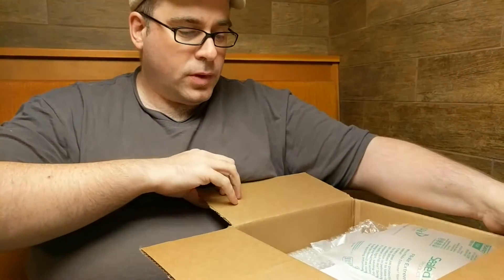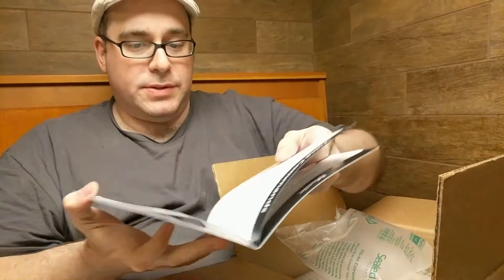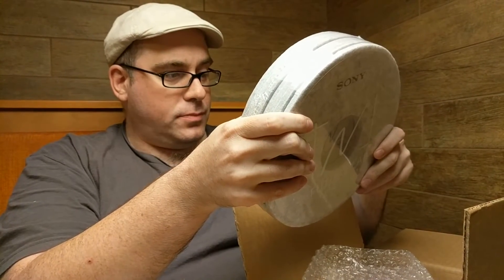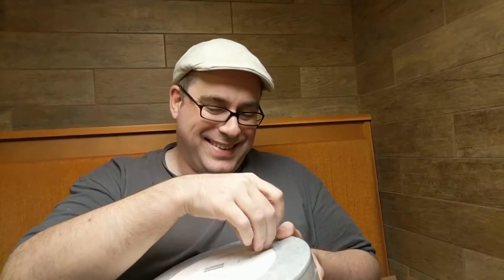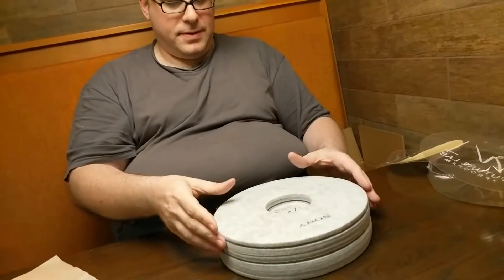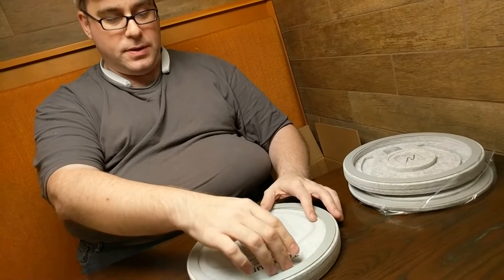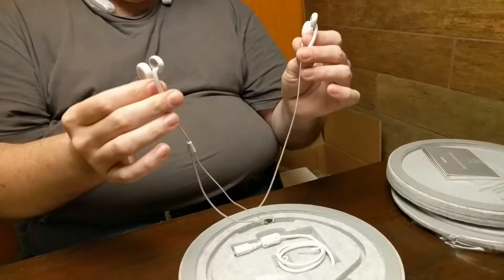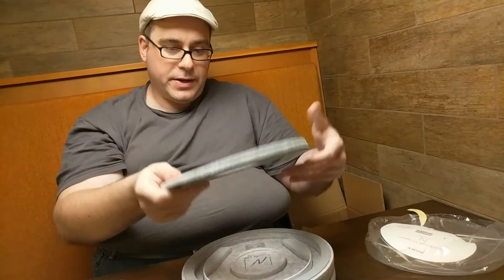Sony Future Lab Program N unboxing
I am participating in Sony Future Lab's Program N and testing out their Prototype Concept N device.